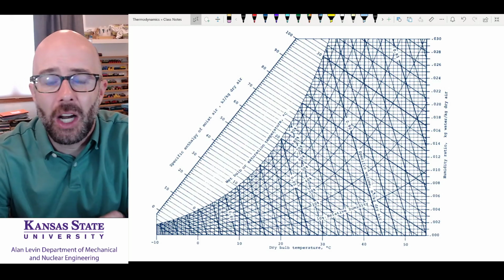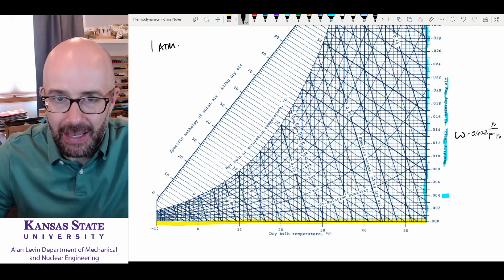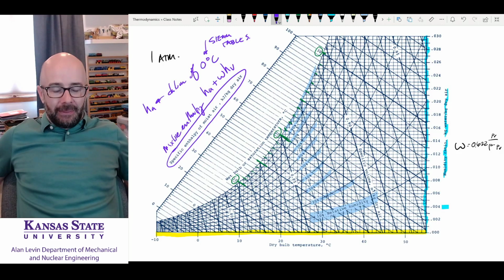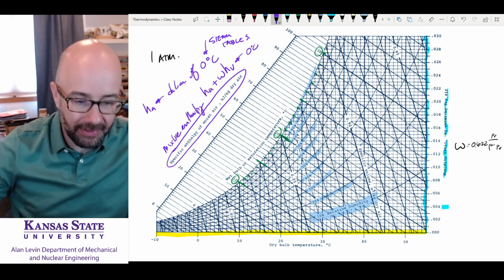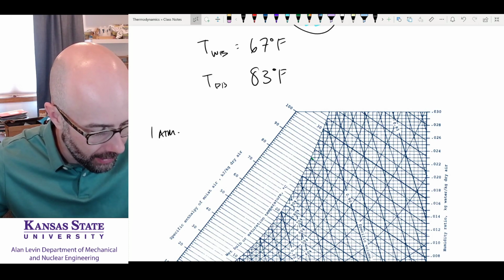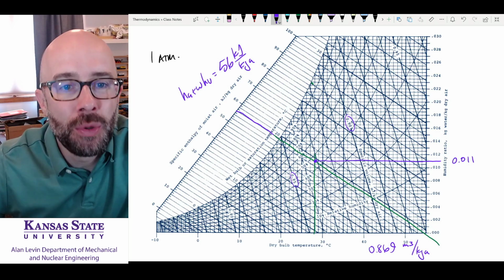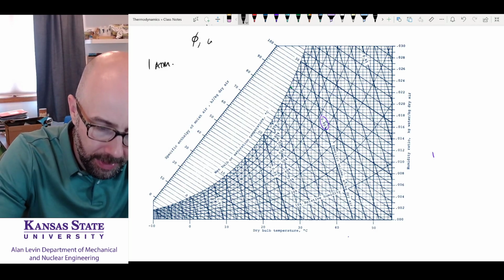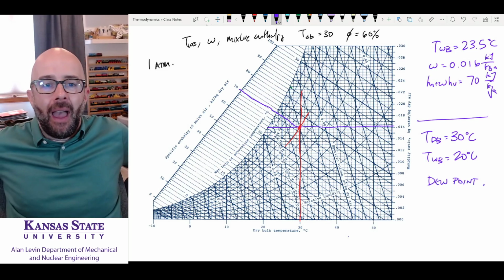Lecture 35 Psychrometric Chart